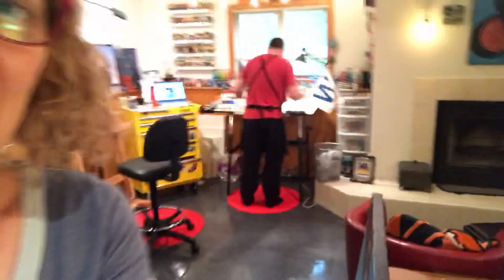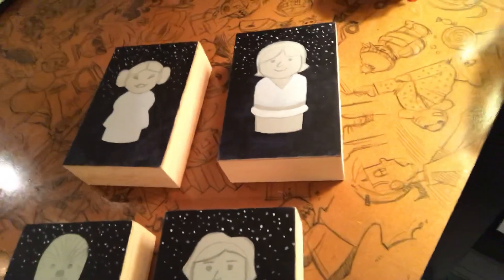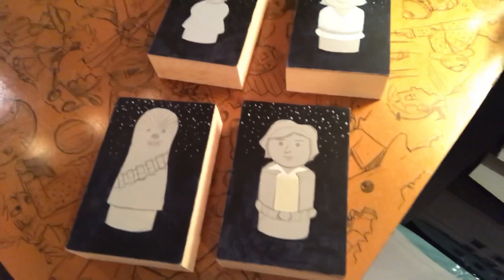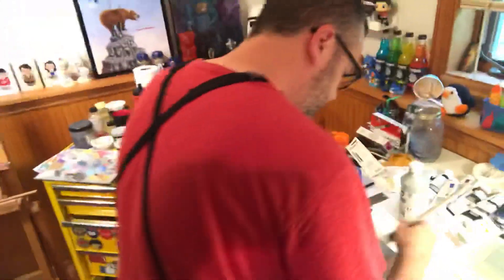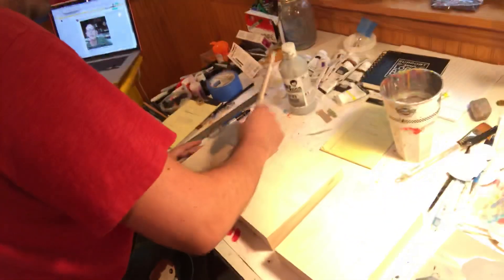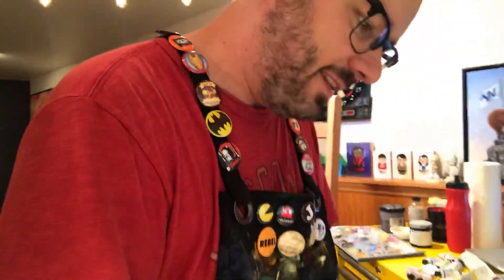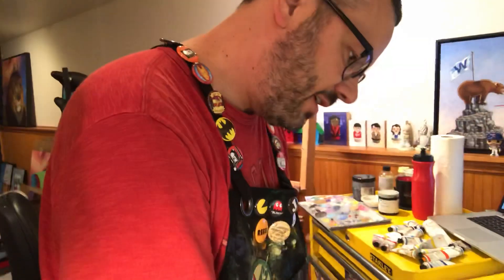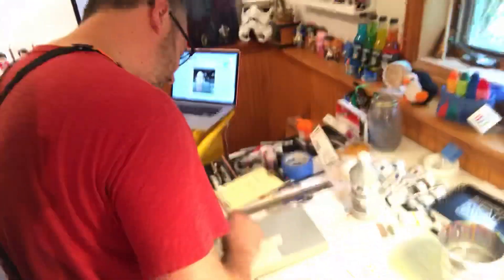Studio Sneak Peek: Pop Culture Little People